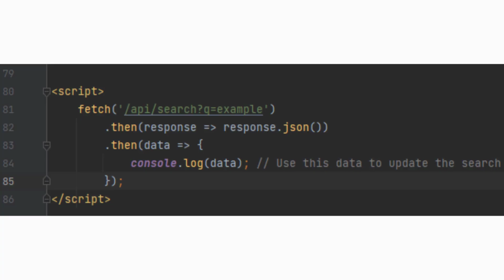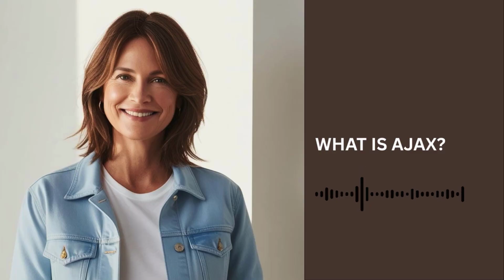What is ajax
In this video we provide a basic explanation of what ajax is.